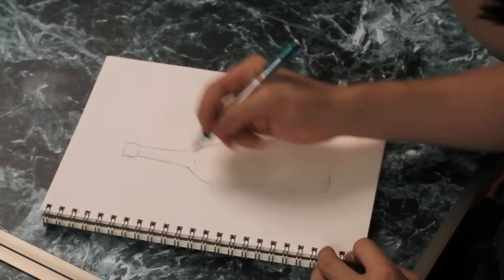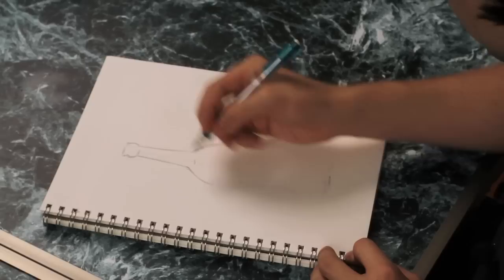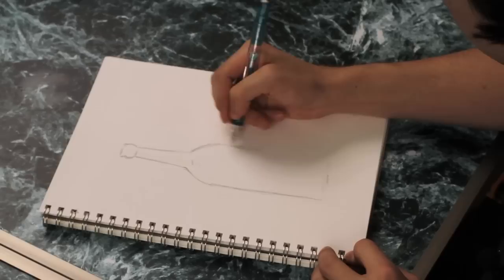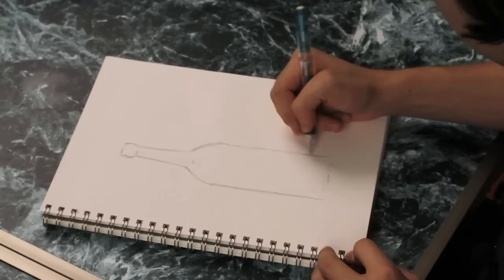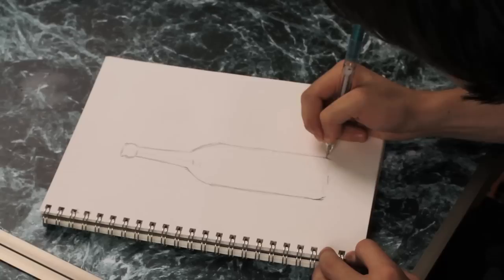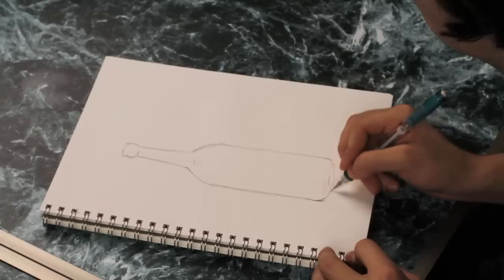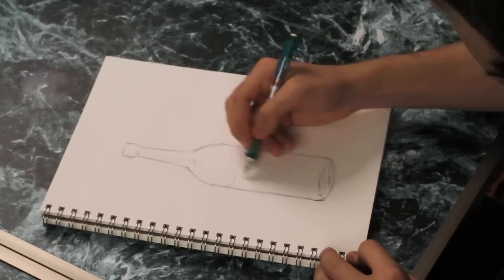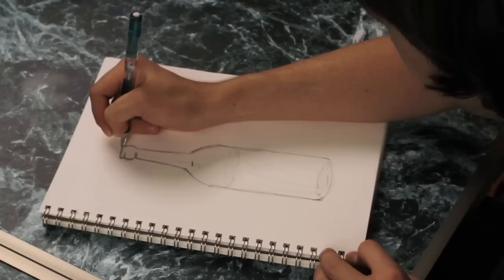Drawing Lessons : How to Draw a Glass Bottle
Glass bottles look like a simple shape but are much more complex when details start being added. Learn how to draw a glass bottle with the help of a professional artist in this free video.

Expert: Taylor Libonati
Bio: Taylor Libonati is a visual artist, animator, graphic designer, & video game programmer.

Series Description: Practicing drawing a variety of different subjects helps to hone your basic drawing ability. Expand your drawing skills with the help of a professional artist in this free video series.